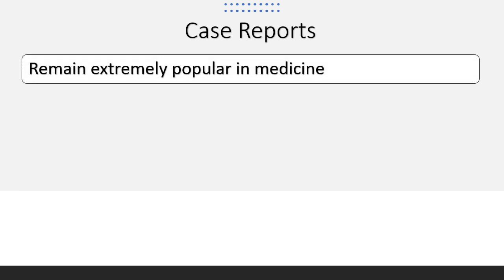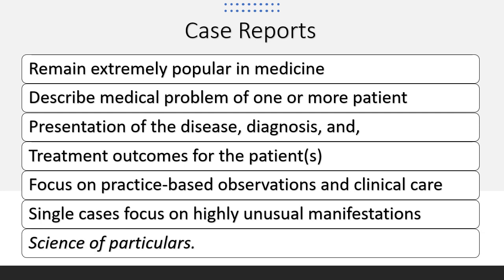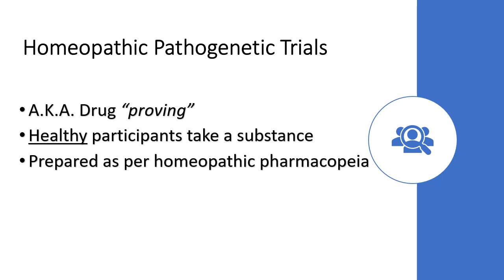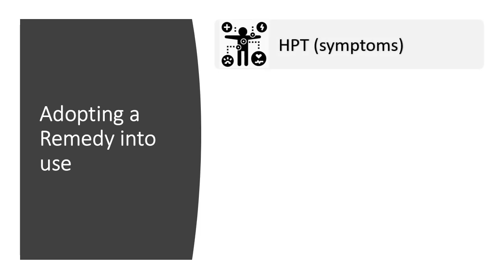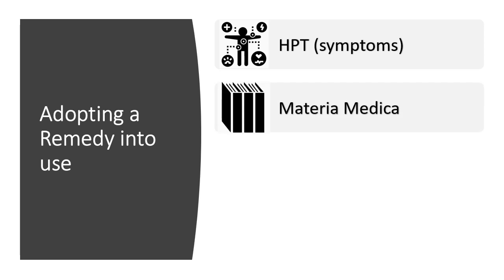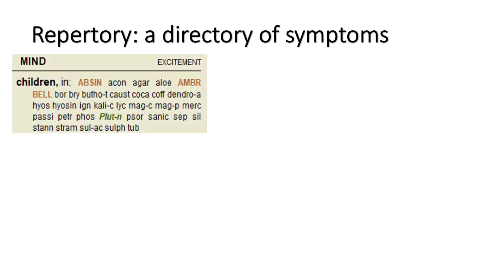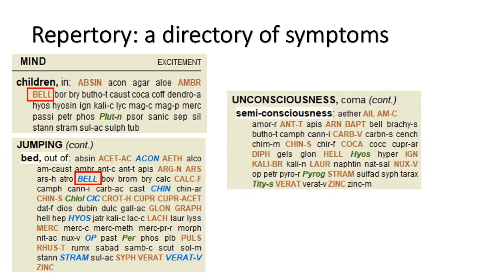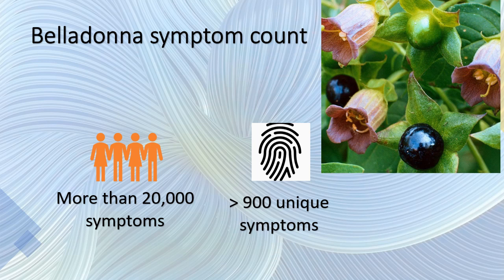P8 Homeopathic pharmacology introduction